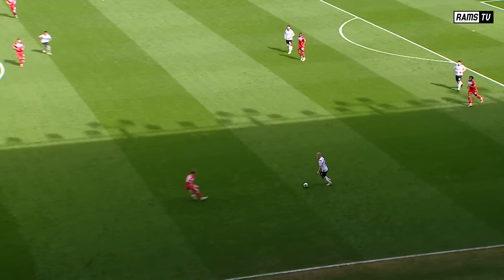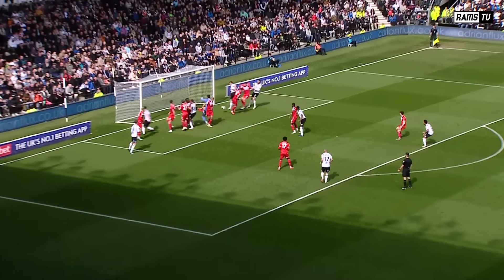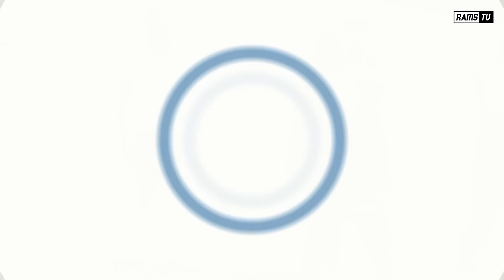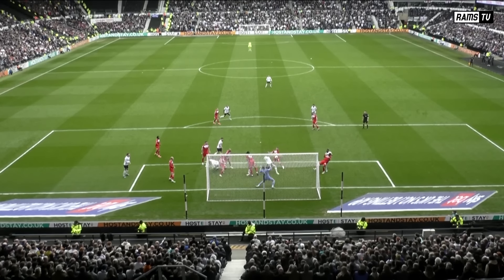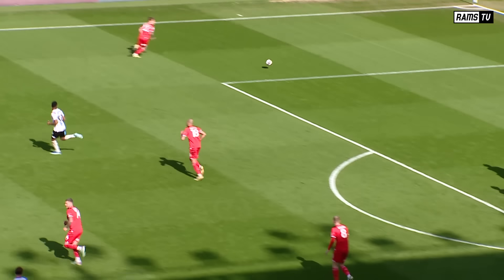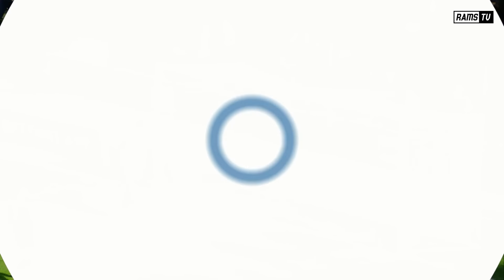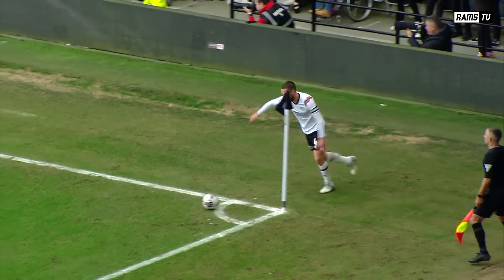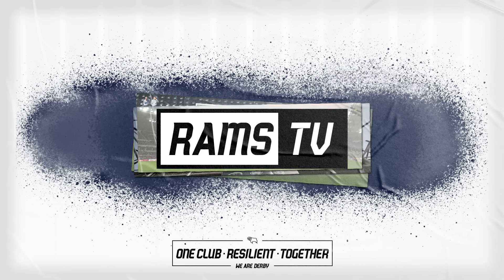HIGHLIGHTS | Derby County Vs Leyton Orient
All the action from The Rams League One clash at home to Leyton Orient.